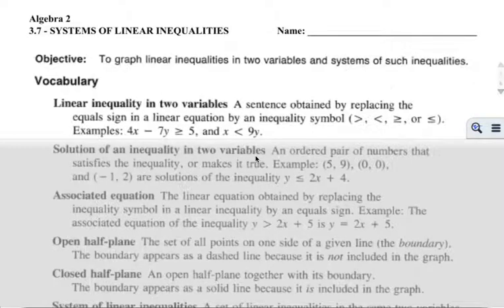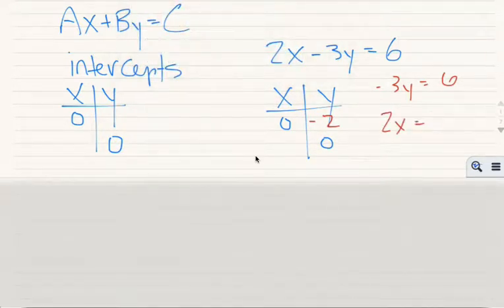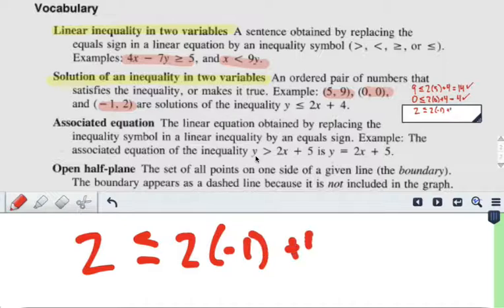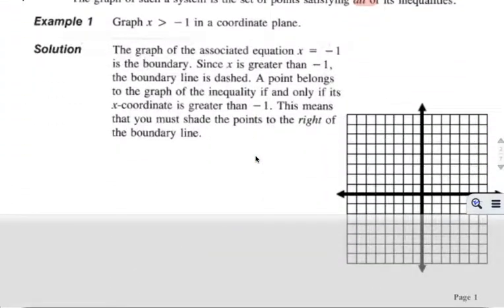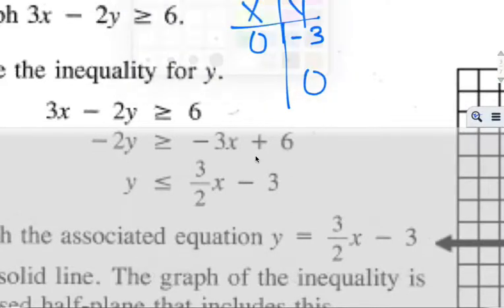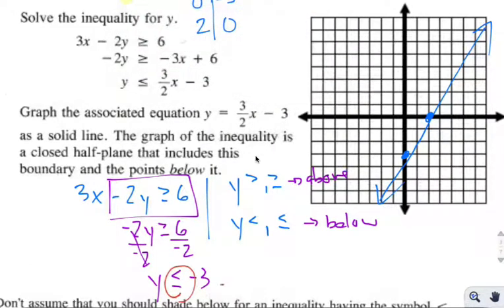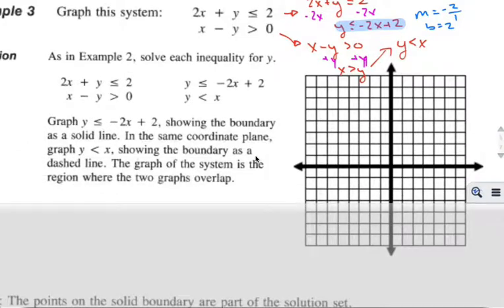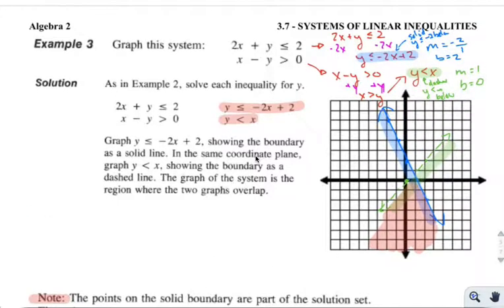3.7 - Solving Systems of Linear Inequalities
This lessons covers a quick overview of graphing and more in depth overview of Solving Systems of Linear Inequalities.